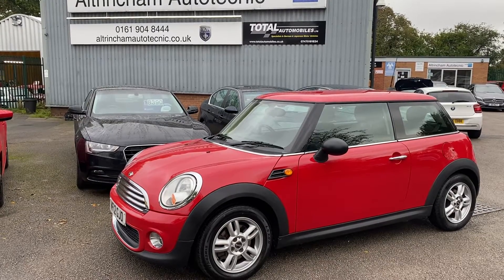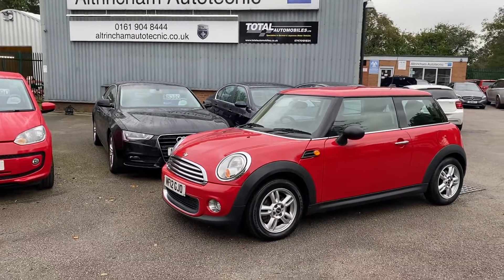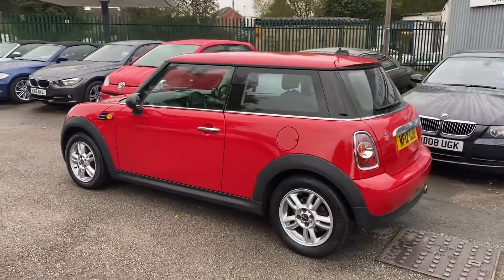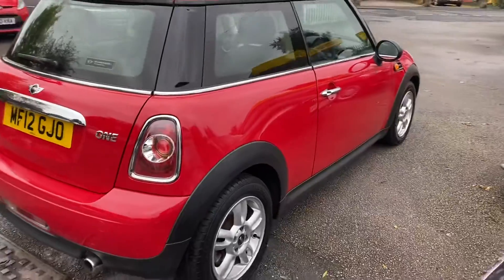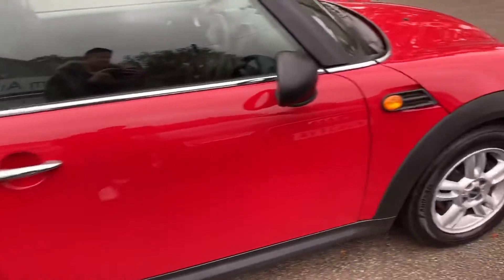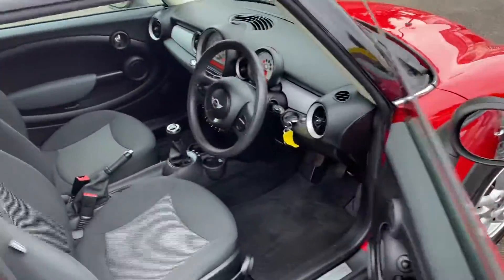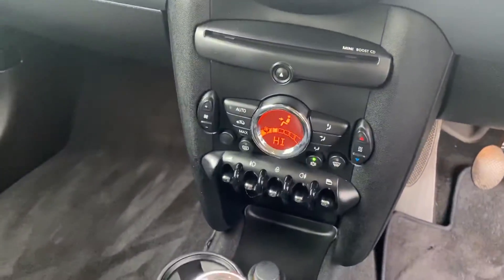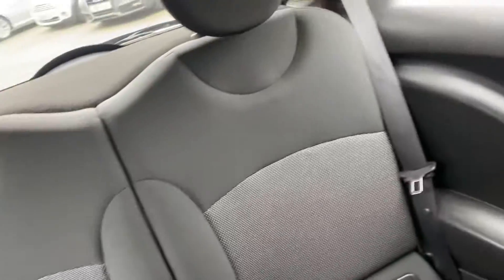MINI ONE Pepper